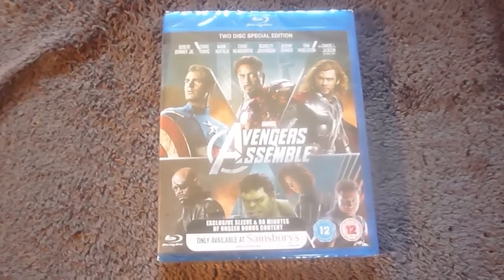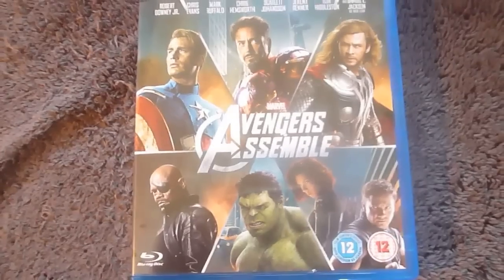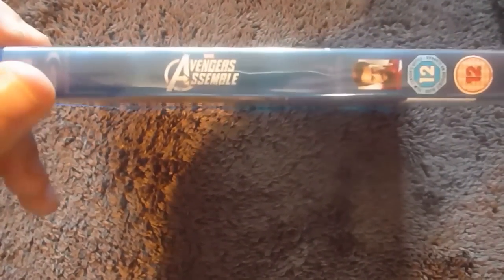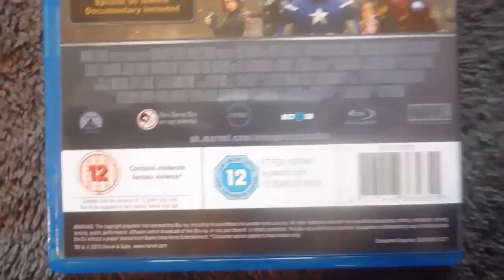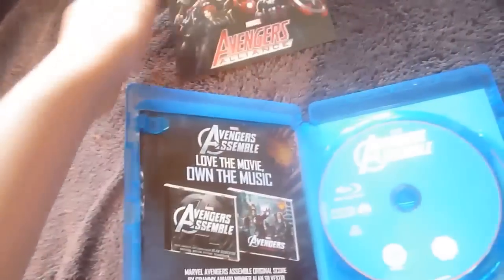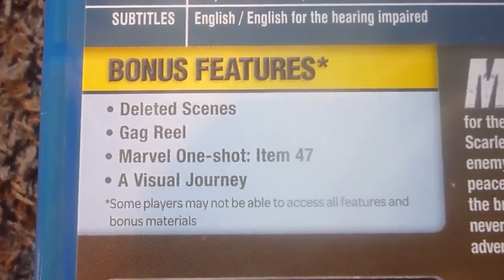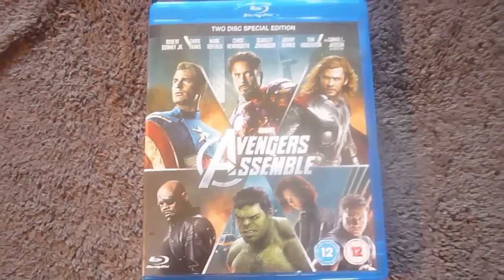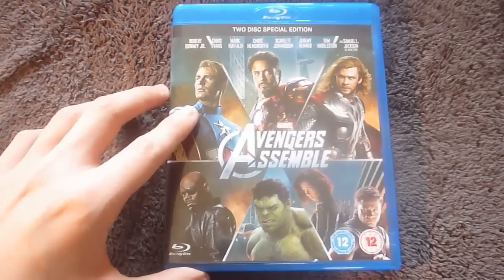Avengers Assemble 2 Disc Blu Ray Sainsburys Exclusive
Unboxing this really nice Sainsbury's Exclusive of Marvel's 'Avengers Assemble', let me know if you have this edition and yours did come with a slip cover :)

Avengers Assemble Steelbook unboxing - COMING SOON
Hunger Games Sainsburys Exclusive 3 Disc Set: